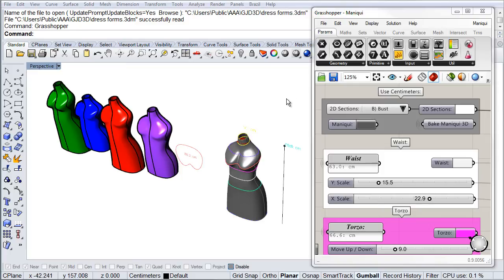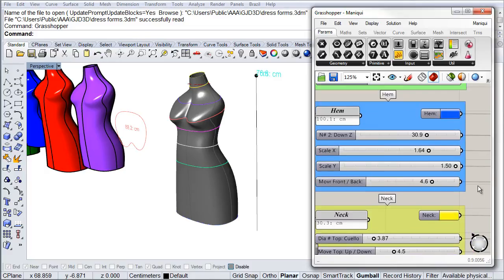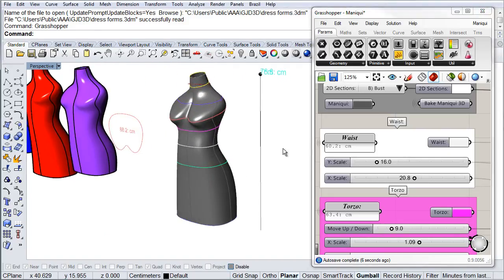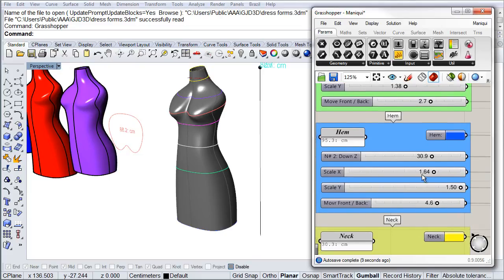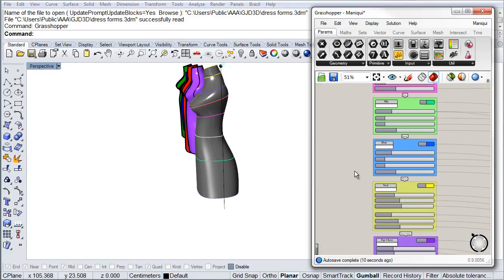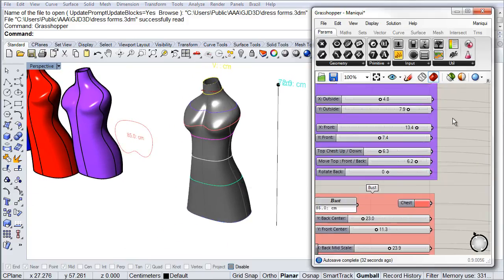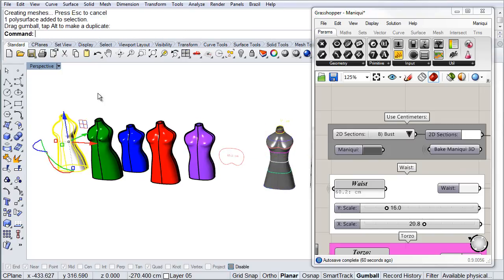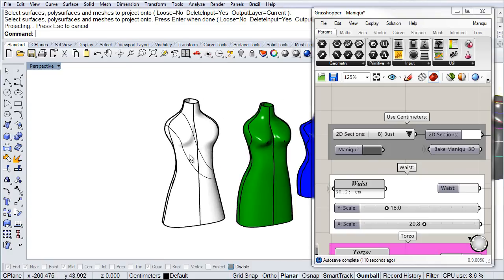GJD3D DressForm Introduction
This video is an introduction of our new Dress Form Grasshopper definition.